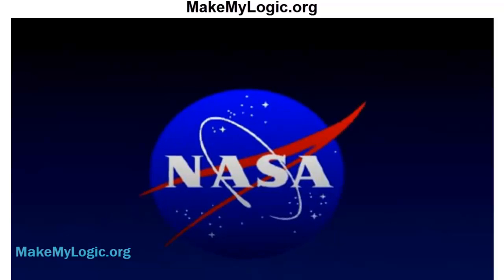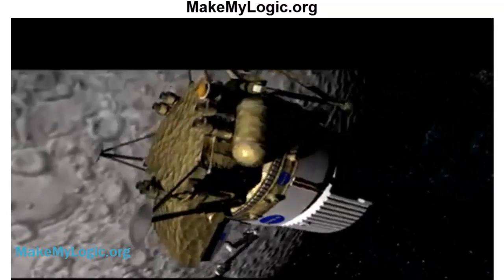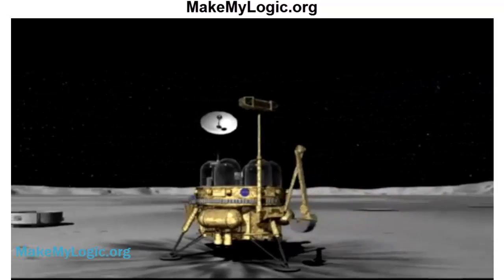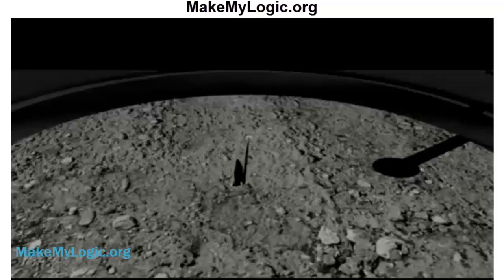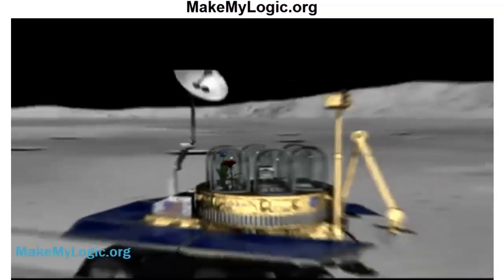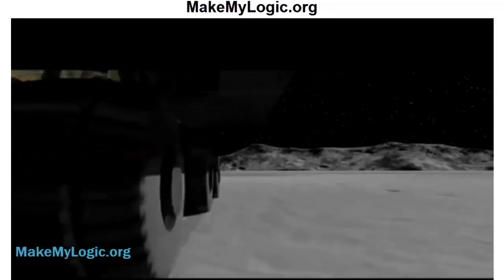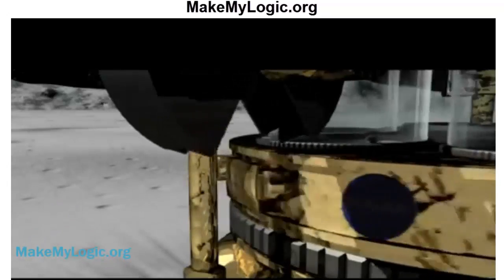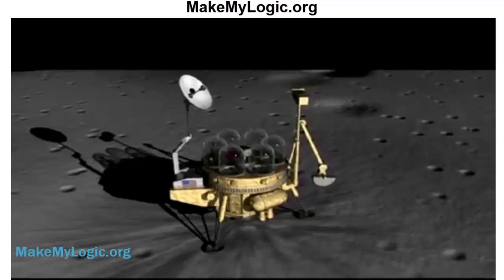NASA Growing A Garden on Moon and Grow Plants in 2015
NASA Plans A Garden on Moon

The idea is simple: Fly a simple plant habitat to the moon. Bring along seeds (you don't have to care for them or feed them on the launch pad or the flight out). Germinate them inside your lunar plant-growth module on the surface and see how they cope with the low gravity, temperature and pressure as well as the high radiation by monitoring their gene expression. You can even go a step further and add lunar soil to the chamber to monitor the toxicity of the soil or the content of the soil.

Like the white mouse is for mammals, Arabidopsis thaliana (a member of the Mustard family) is the model organism for plants. It can go from seed to seed in six weeks, has a small, fully sequenced genome, can live under low-powered LED light, and has simple techniques for introducing fluorescent marker proteins into its genome. This allows the plant to be used as a highly sensitive bio-marker (indicator) for radiation damage or other stresses.

You simply attach a Green Fluorescent Protein (GFP) to a protein known to be produced in response to a given condition or stress. Then when you look at the plant under 488 nm light (blue light) you can see if it is glowing. A green glow indicates where the tagged bio-marker protein is being expressed.

In addition to being GFP-markable, Arabidopsis has been shown to be able to grow at 10 kPa, or one-tenth of Earth's sea-level atmospheric pressure and closer to Martian pressure. Arabidopsis seeds can also be sterilized before launch to be compliant with planetary protection measures designed to insure that Earth microbes don't hitch a ride to space and interfere with future search for life efforts.